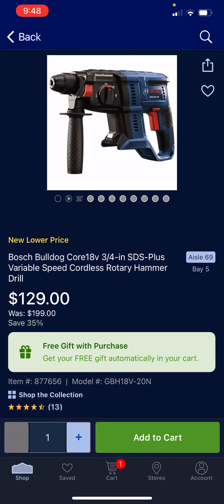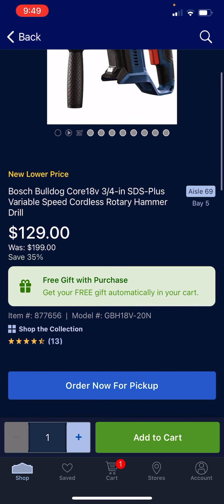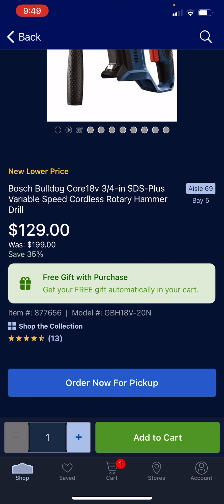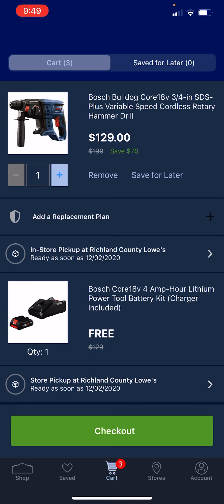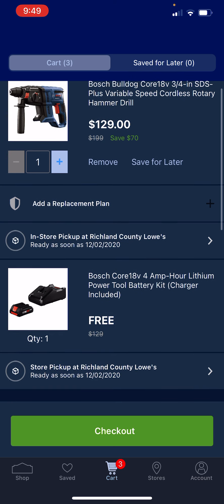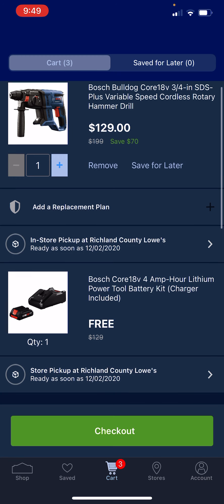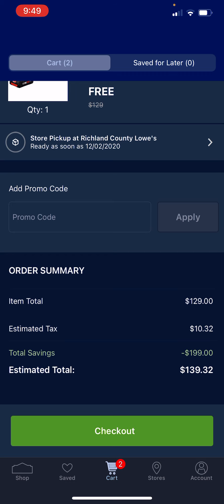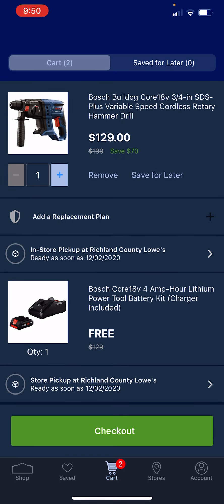Bosch Rotary Roundup $129 “kit”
Bulldog Core18v 3/4-in SDS-Plus Variable Speed Cordless Rotary Hammer Drill